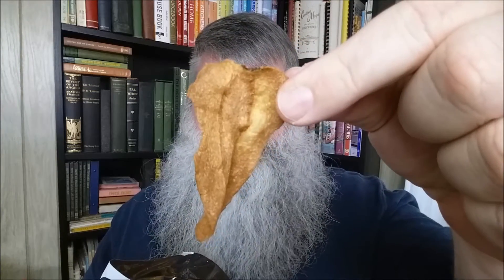Taste Test - TRADER JOE'S PARSNIP CHIPS - Day 16,962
Robert unearth's some new chips at TJ's! Parsnip Chips

▶ STRUGGLE SOUP (my other YouTube channel)

▶YOUREVERYDAYSANTA Gear!